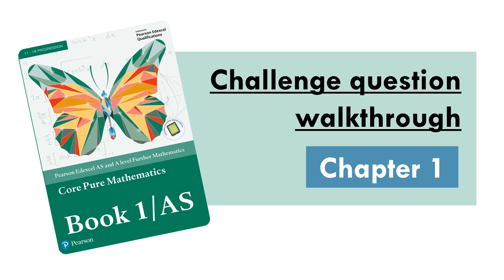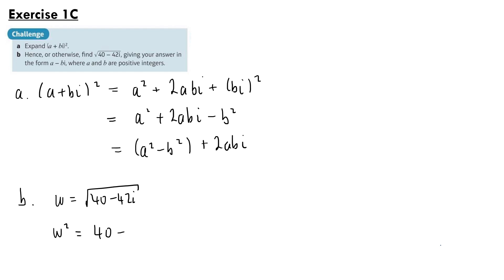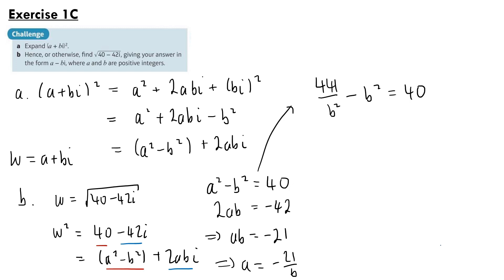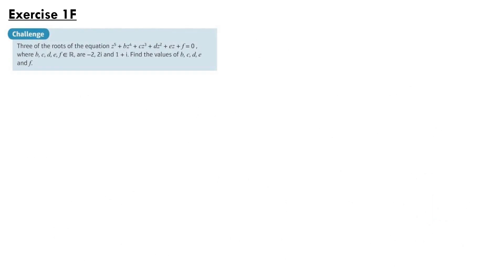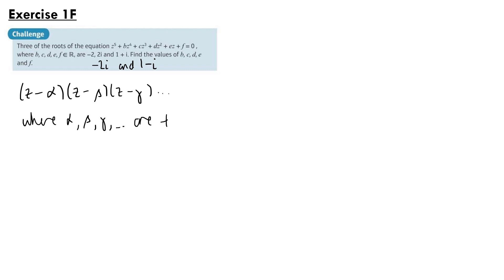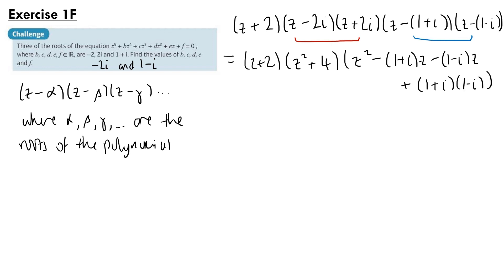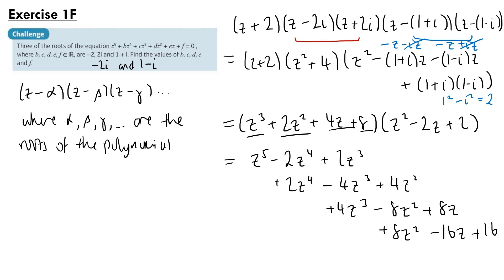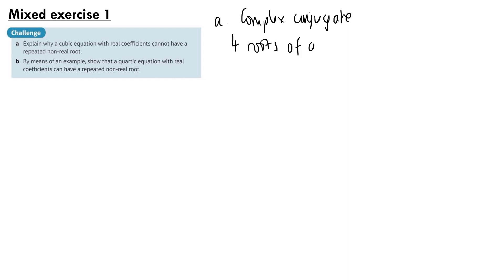Edexcel A Level Further Maths: CP1, Chapter 1 - Challenge Questions Walkthrough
A walkthrough of all the challenge questions in Chapter 1 of Edexcel's Core Pure Year 1 textbook.

TIMESTAMPS:
0:00 Intro
0:13 Exercise 1C
3:34 Exercise 1F
7:29 Mixed exercise 1